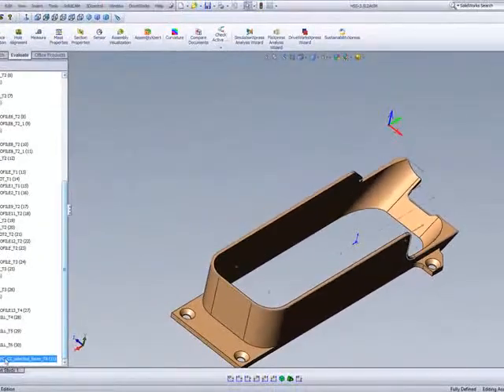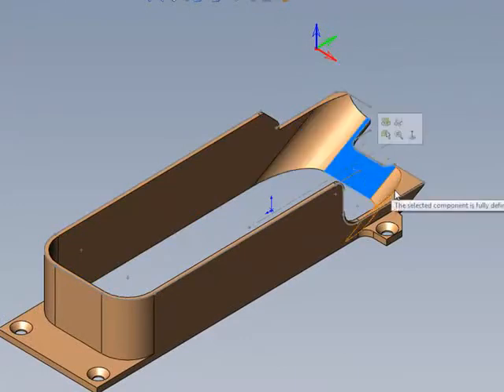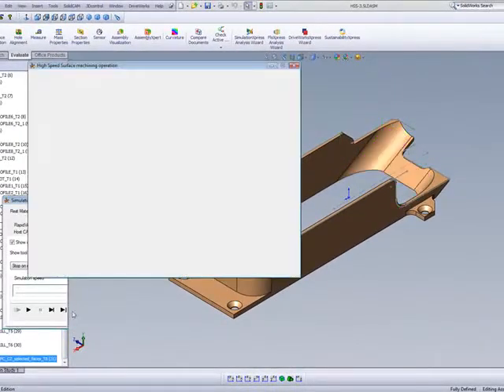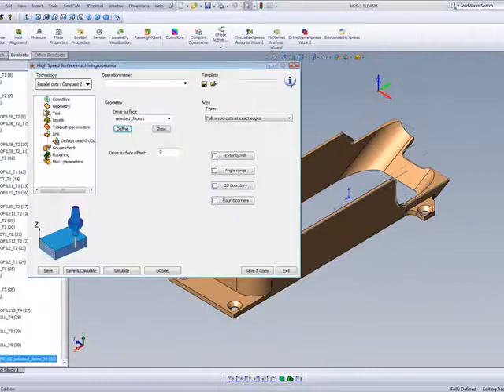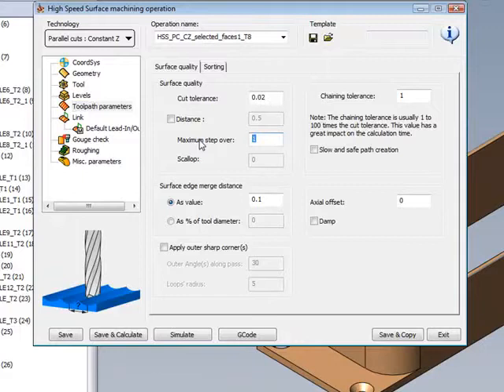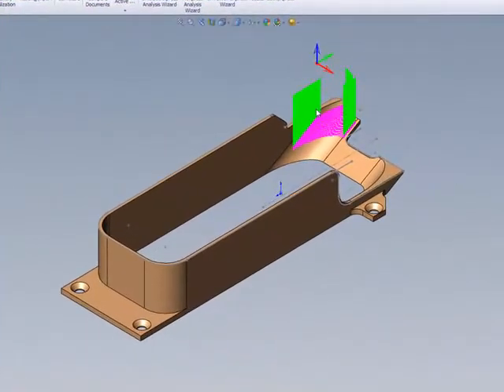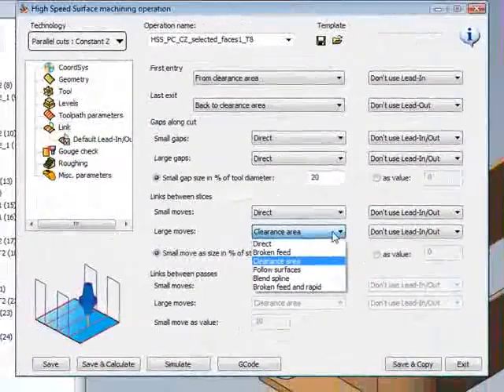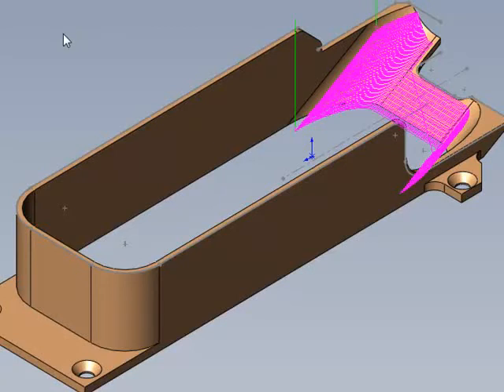HSS on 2.5D Part 2.flv